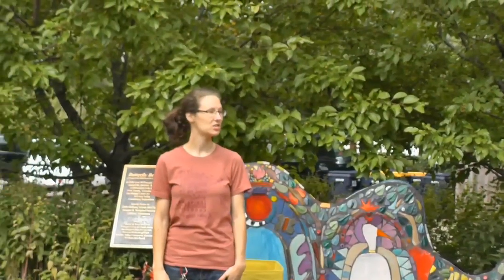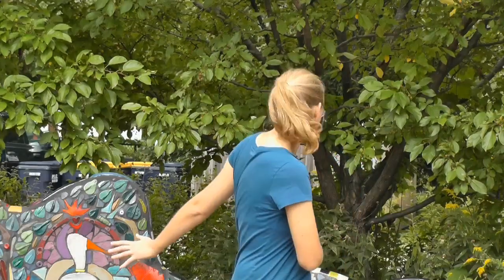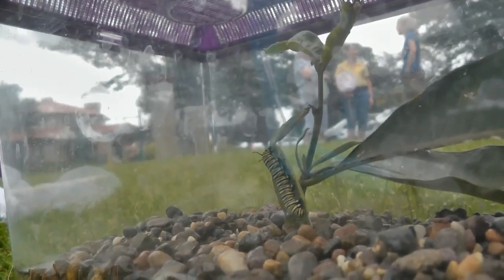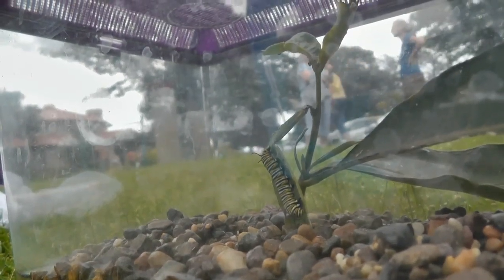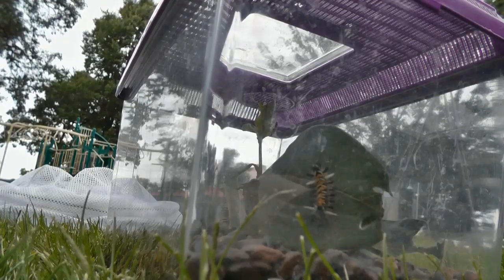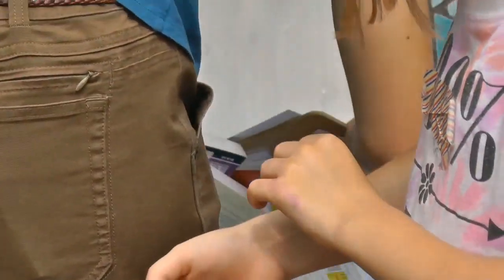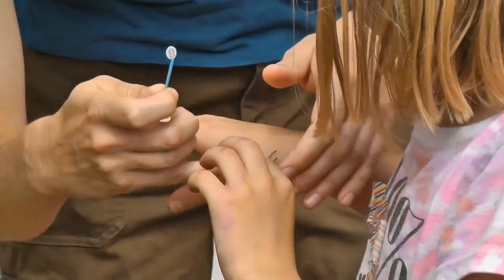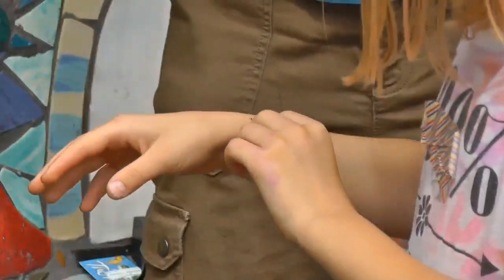Monarch Butterfly Tagging at Freedom Park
Learn about Monarch butterflies and the public/volunteer science project to track them and their migrations.

Sarah Betzler leads an educational program about monarch butterflies, including their biology, life cycle, and conservation. Participants get to catch, tag, and release wild monarchs as part of an international citizen science project run by MonarchWatch.org. Tagged monarchs will continue to fly south to their wintering area in Mexico, where scientists will record the tagged butterflies they find and use that data to estimate the monarchs' population size and learn about their migration routes.